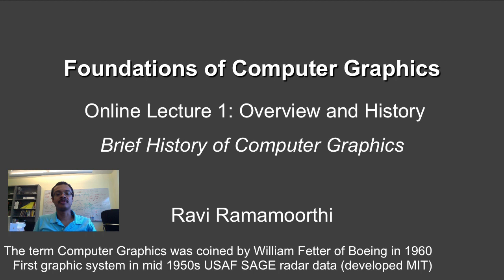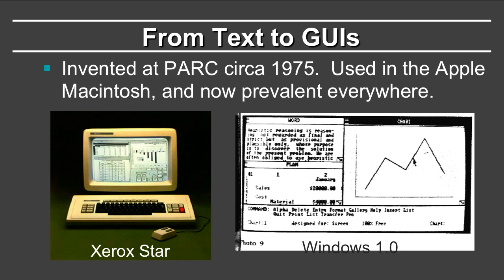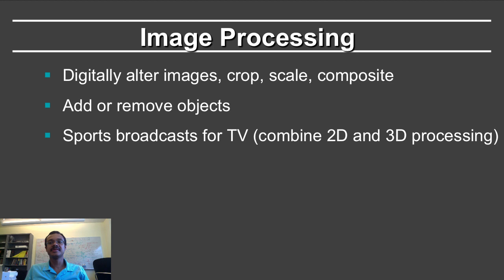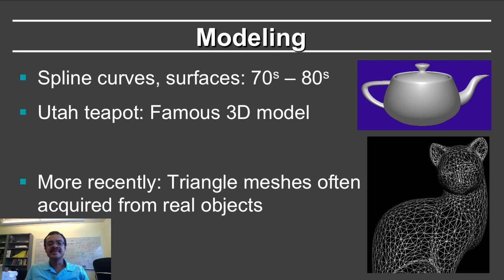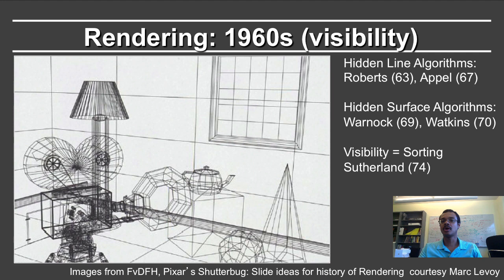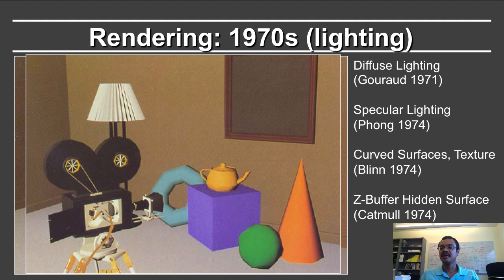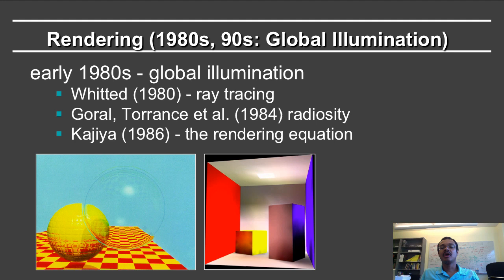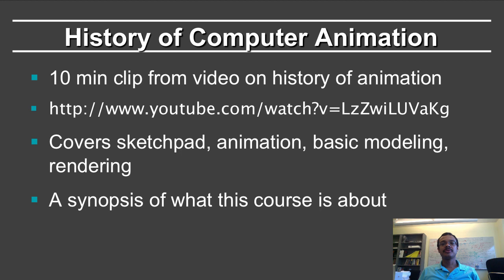Online Graphics Overview: History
Table of Contents:

00:00 - Foundations of Computer Graphics
00:46 - How far we've come: TEXT
01:47 - From Text to GUIs
02:28 - Drawing: Sketchpad (1963)
03:14 - Paint Systems
04:01 - Image Processing
04:39 - Modeling
06:35 - Rendering: 1960s (visibility)
09:14 - Rendering: 1970s (lighting)
10:56 - Rendering (1980s, 90s: Global Illumination)
13:59 - History of Computer Animation